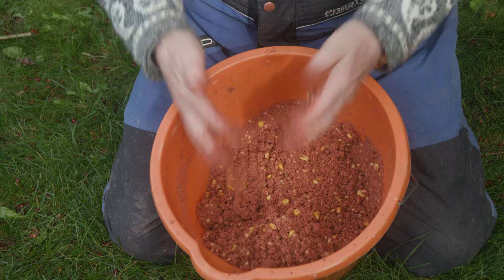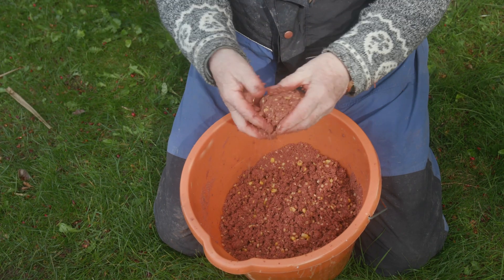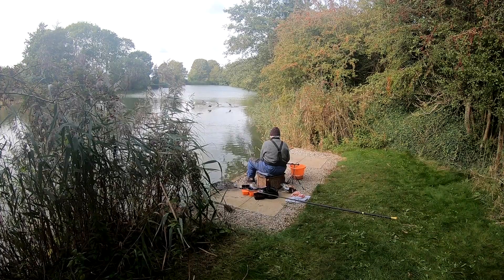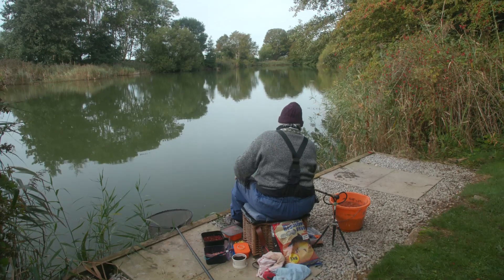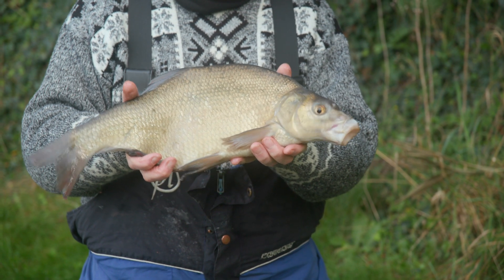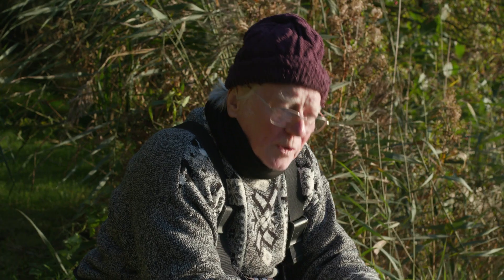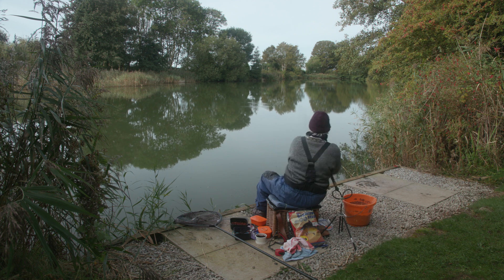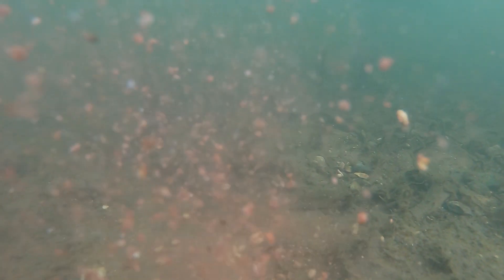How to Feed in Prolific Wild Natural Waters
In this video, we have shared great tips and techniques about feeding in prolific wild natural waters. These techniques can be applied to most natural waters within the UK, Ireland and Holland, filmed at Starcarr Lakes with Paul Robinson and Andrew Founds.